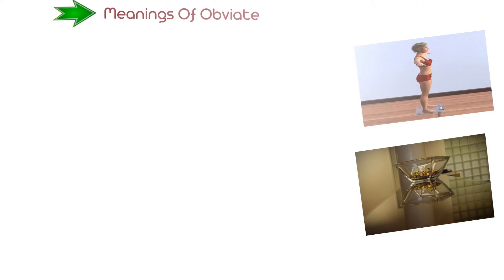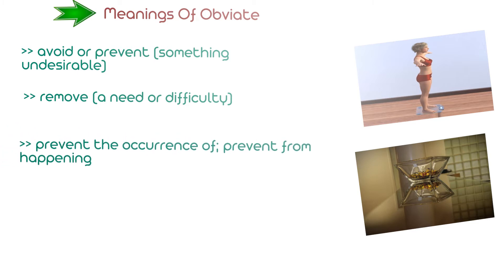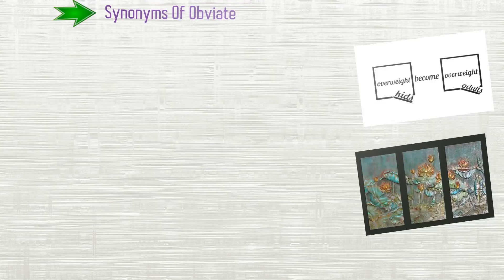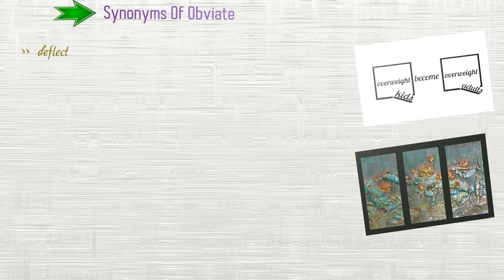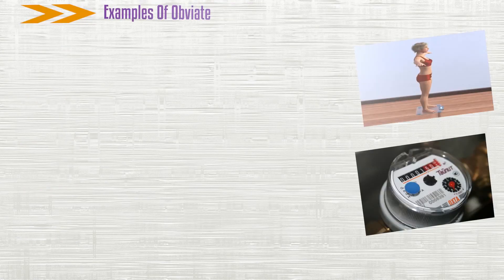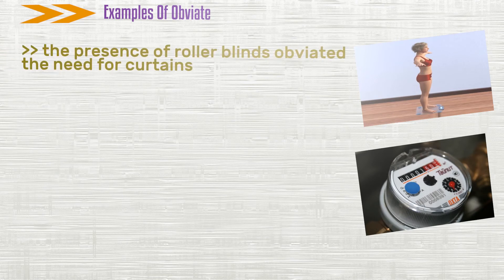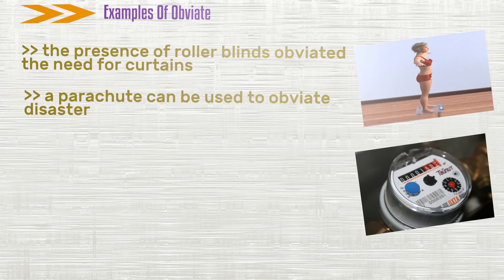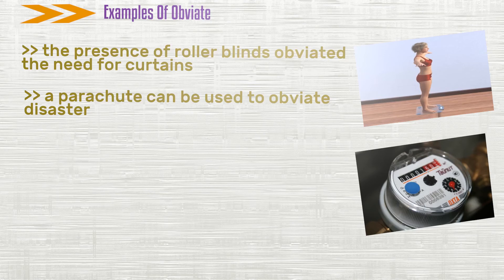Obviate - Meaning Pronunciation Examples and Synonyms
Today we are gonna talk about  obviate. obviated, obviating and obviation are the other forms of Obviate. (00:16) Learn About obviate (00:22) Meaning Of obviate (00:46) Synonyms Of obviate (01:14) Examples Of obviate
If you put in other words, obviate means
Avoid or prevent (something undesirable)
Remove (a need or difficulty)
Prevent the occurrence of; prevent from happening
Do away with

Learning synonyms makes your writing and speaking more varied and fun, and also helps you to expand your vocabulary. here are some synonyms of obviate.
Deflect
Debar
Ward off
Preclude
Stave off

Are you excited to learn some real world uses of obviate? let us put it to use by learning few practical sentences.
 The presence of roller blinds obviated the need for curtains
A parachute can be used to obviate disaster